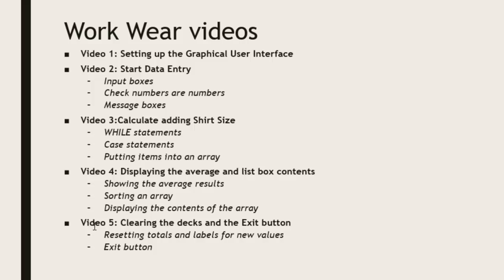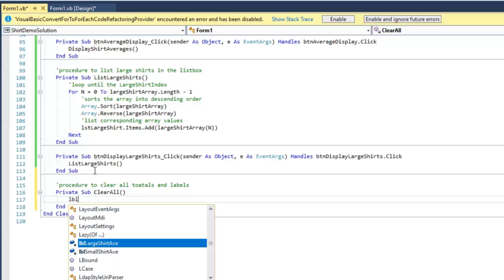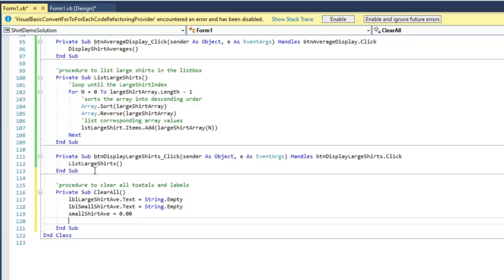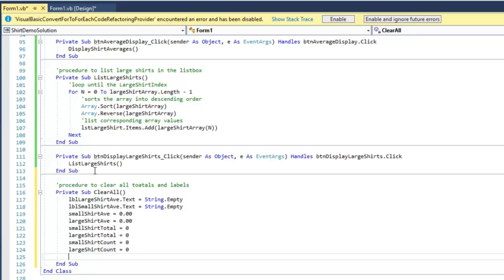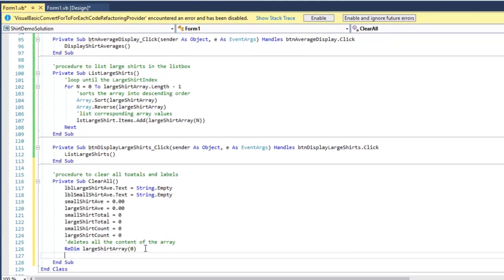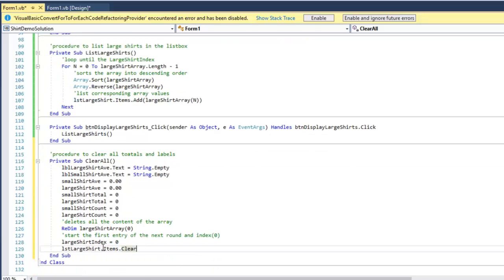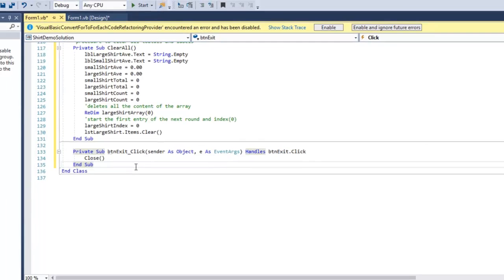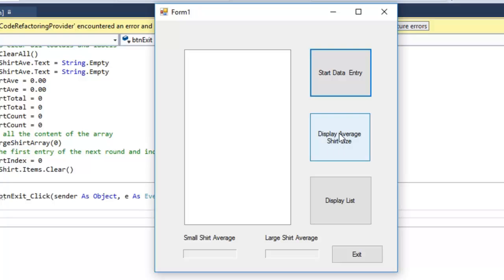Video 5 Clearing Out and Exit